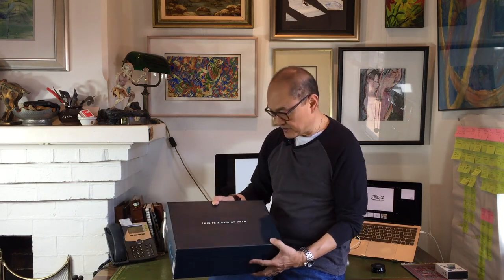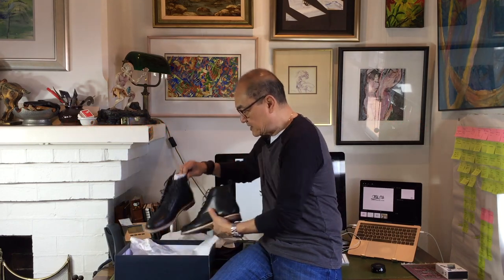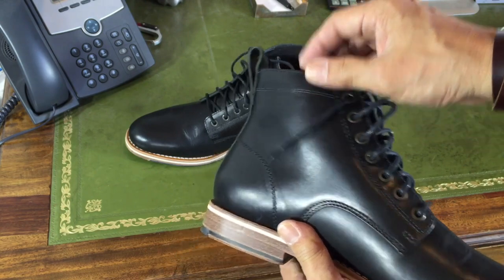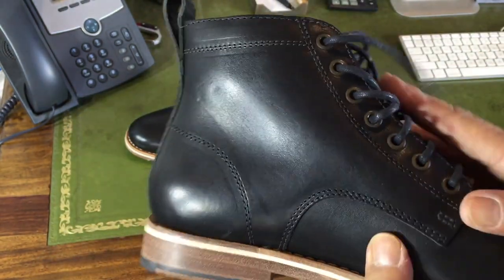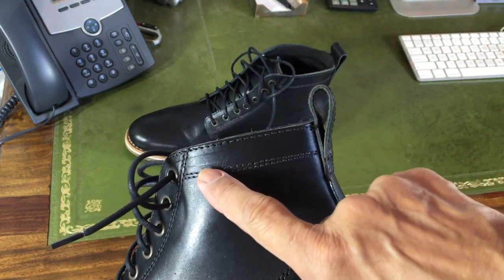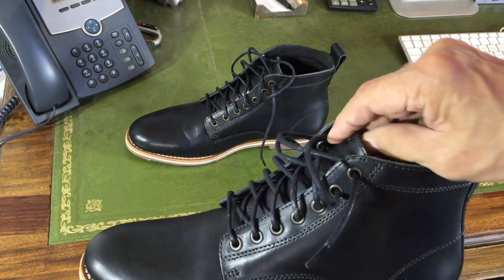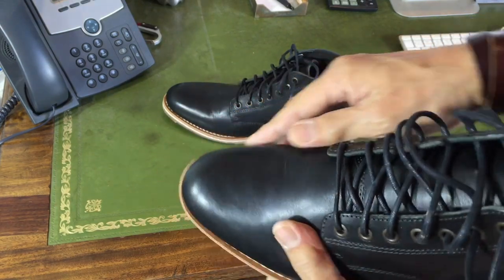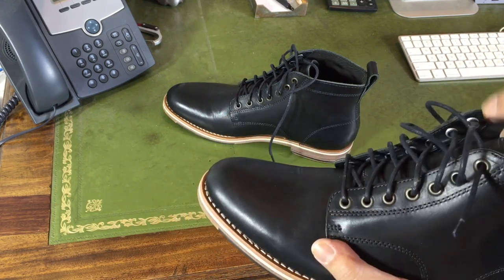Helm Zind Unboxing and Initial Impressions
The Zind is one of Helm’s flagship models, built in line with their vision to build quality boots that would work just as well in the workshop as in the office.

Chapters
00:00 Introduction
00:32 Unboxing
01:33 Initial Impressions
08:37 Helm Boots
09:47 On Feet
13:57 Value and Summary